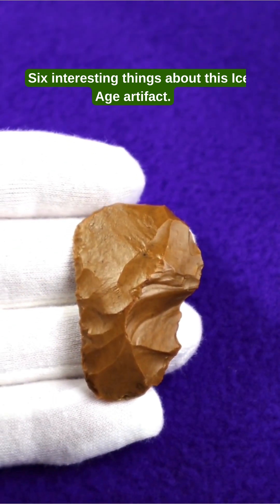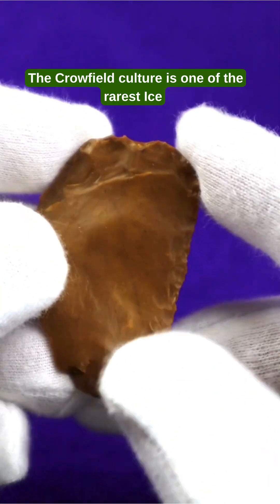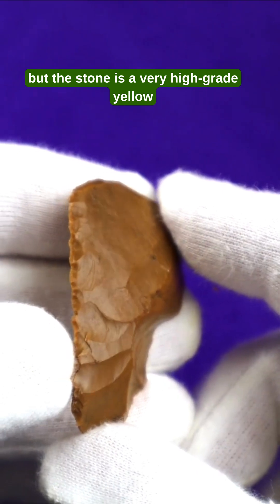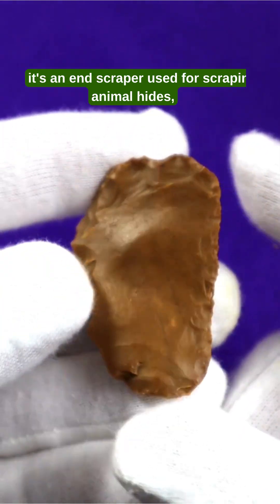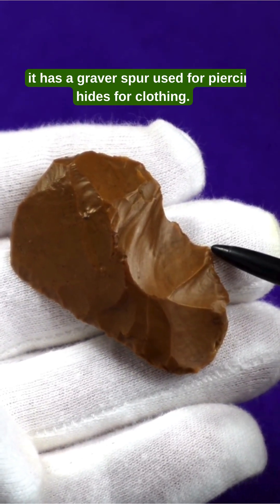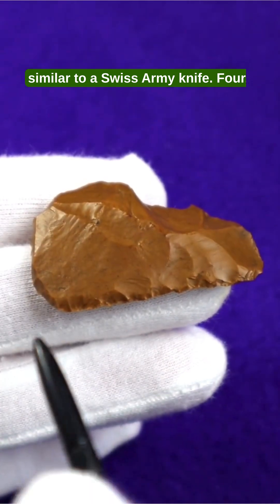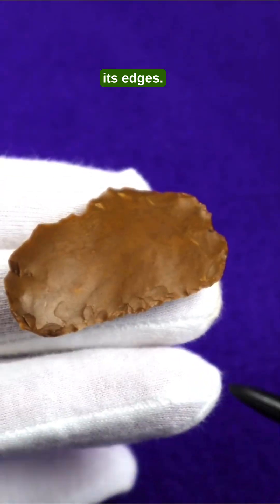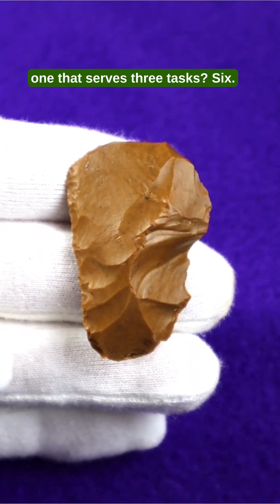6 Things About an Ice Age Multi Tool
An ancient Ice Age stone tool, and its history.

I'm a solo YouTube creator from start to finish, I enjoy learning about every aspect of the YouTube video creation process.